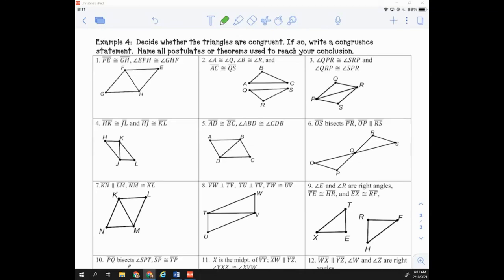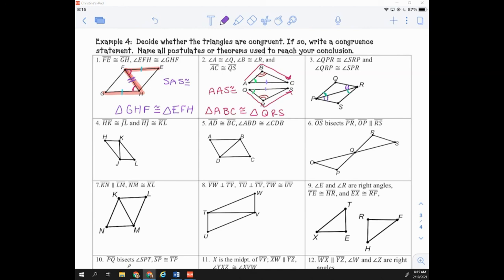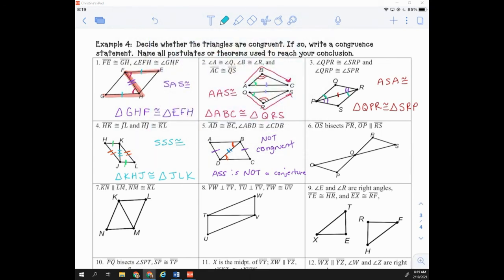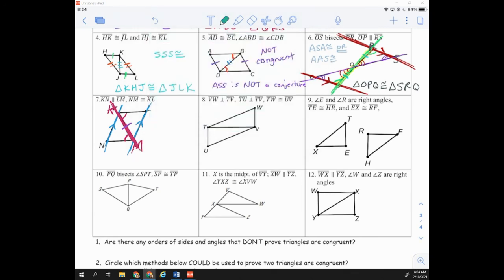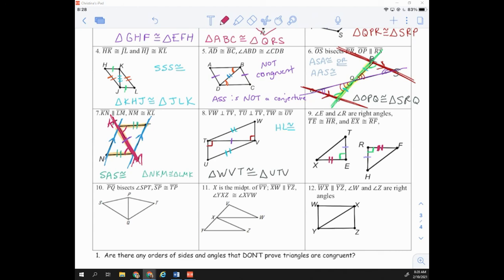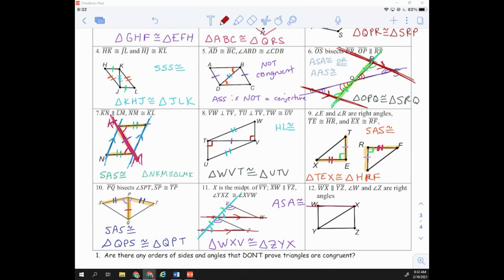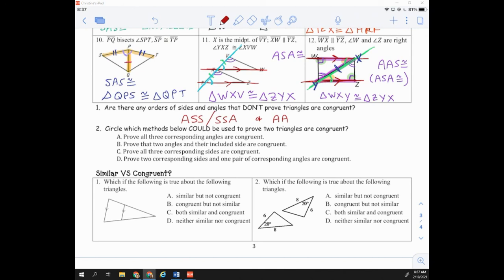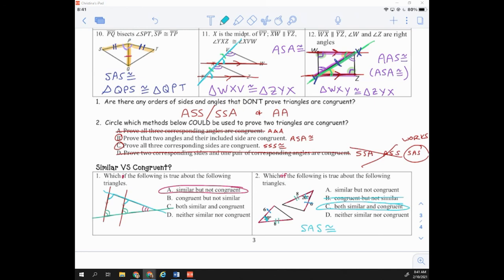Congruence Part 3